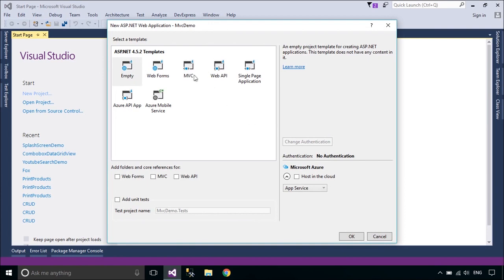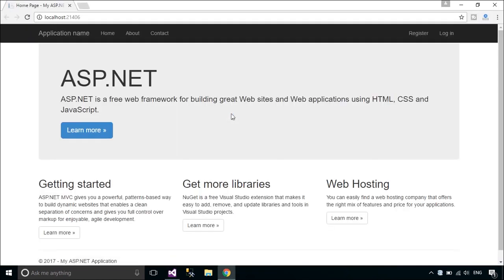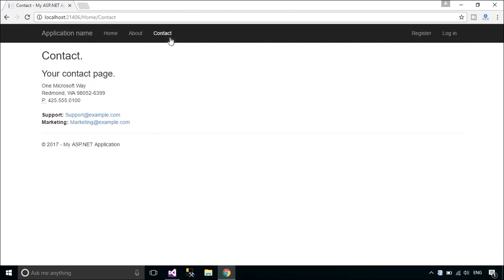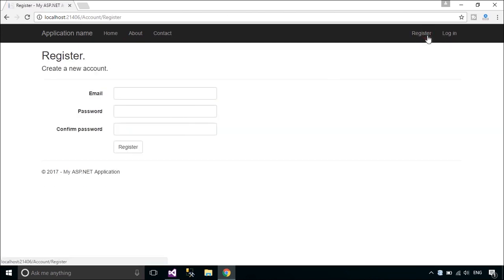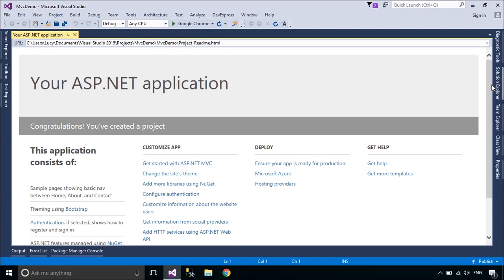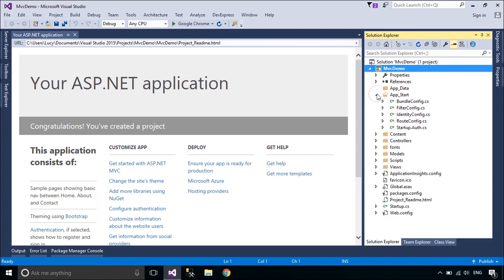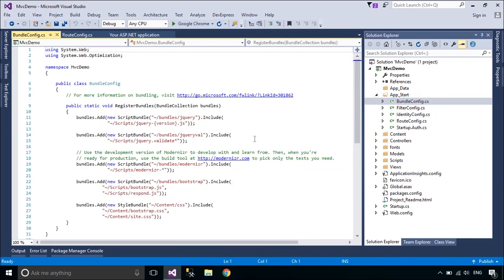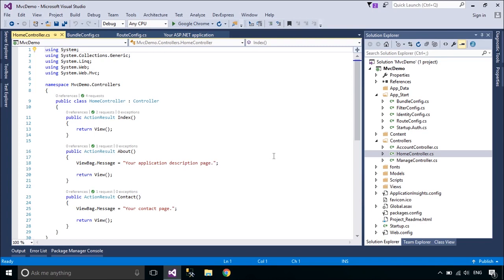ASP.NET MVC Tutorial #1 | C# In-Depth | Create ASP.NET Identity MVC 5 in Visual Studio 2015 🔧🚀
Welcome to the ultimate ASP.NET MVC tutorial for beginners! In this detailed guide, you'll embark on a journey to master the fundamentals of ASP.NET MVC. Follow along step-by-step as we create an ASP.NET Identity MVC 5 project in Visual Studio 2015, exploring the core architecture of ASP.NET MVC along the way.

📚 Topics Explored:

🌐 Learn ASP.NET MVC 5 (Model View Controller) from the ground up
🎨 Bootstrap and jQuery integration in ASP.NET MVC for a polished user interface
🚀 Explore Asp.Net 5 and Asp.Net Mvc 6 with a comprehensive full tutorial
🔧 Master ASP.NET MVC Basics, including essential CRUD operations
🚀 Create your very first .NET MVC 5.2 Web Application with confidence
📖 In-depth tutorials on Asp.Net Mvc & .Net Framework for a solid foundation
🌐 Build a complete web application step by step using ASP.NET MVC 5
🚀 Get started with MVC 6 (ASP.NET MVC 1.0 Core) in a beginner-friendly tutorial

🚀 Don't miss out on becoming an ASP.NET MVC expert! Let's code together! 💻👨‍💻